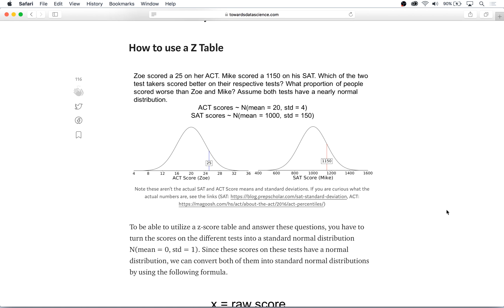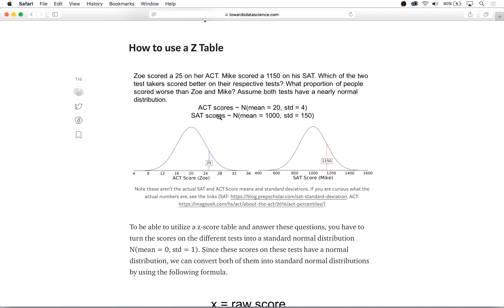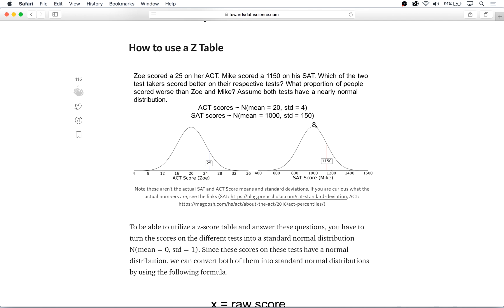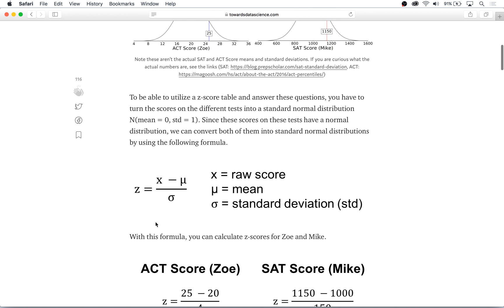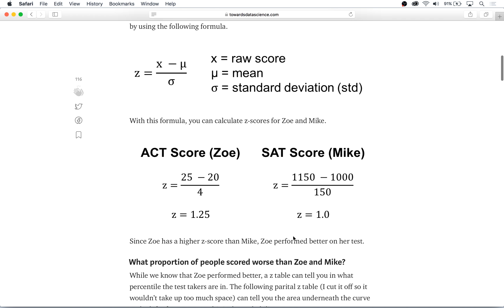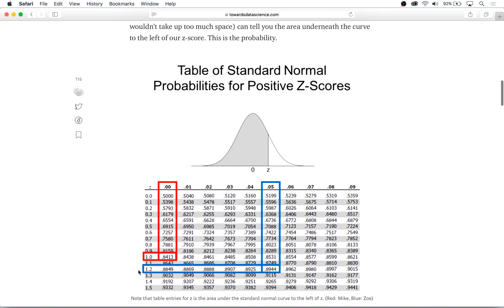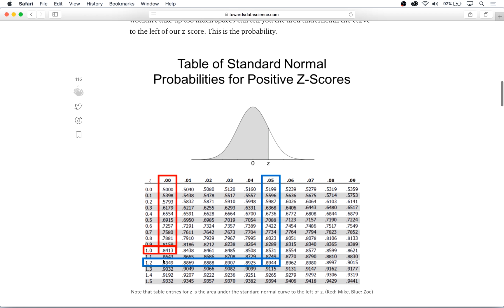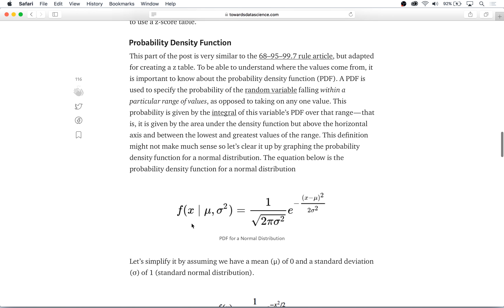Normal Distribution and Standard Normal Table (Z-Table) Example